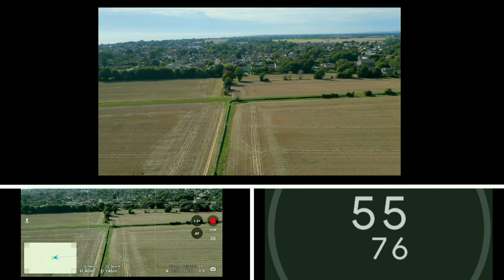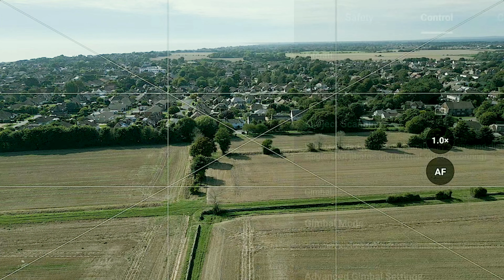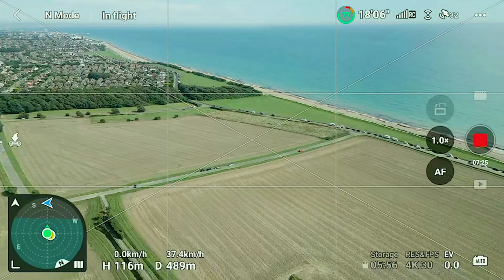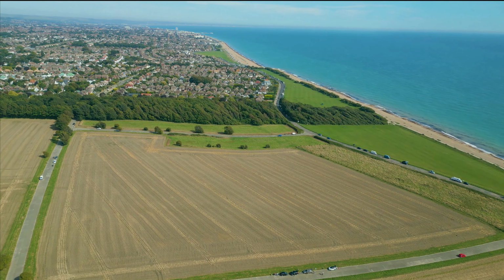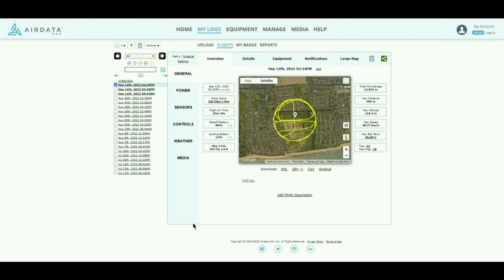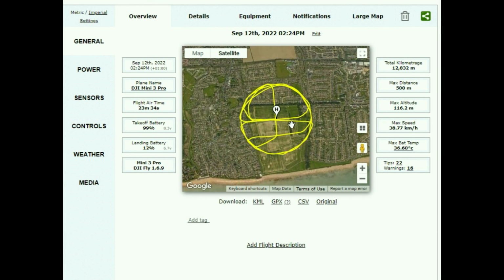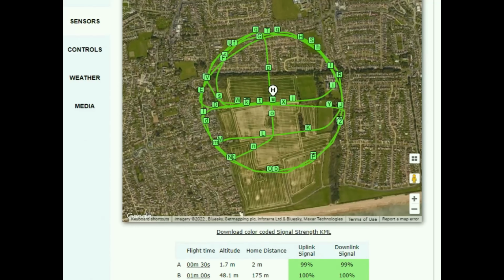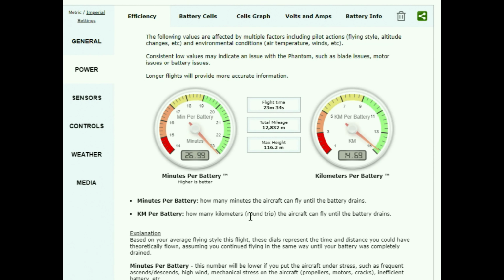Testing My mini 3 Pro Max range in normal and FPV mode